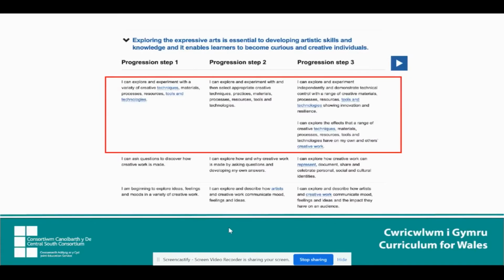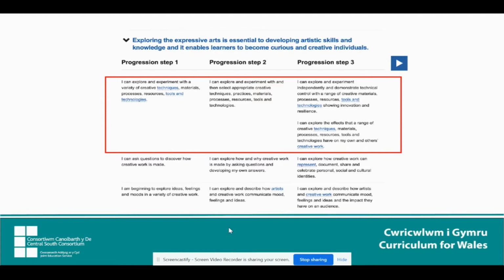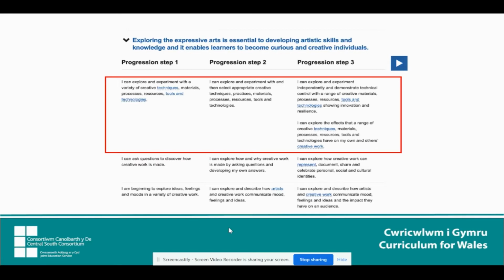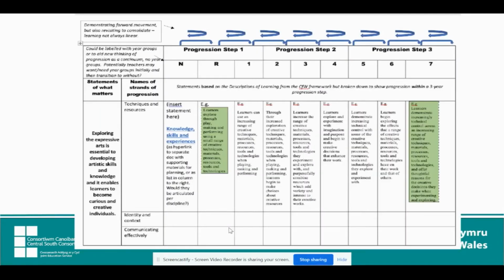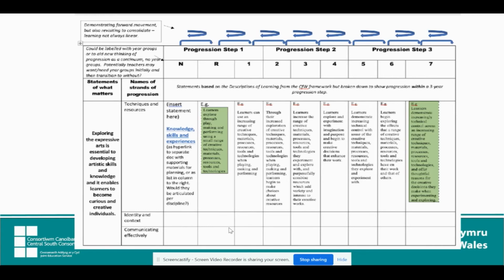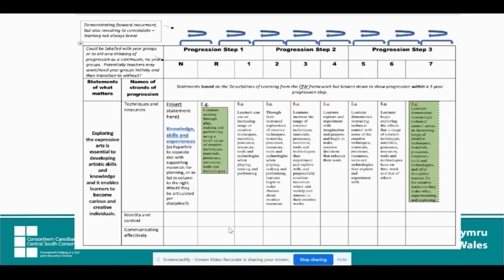Curriculum design: Design thinking model and identifying strands of progression